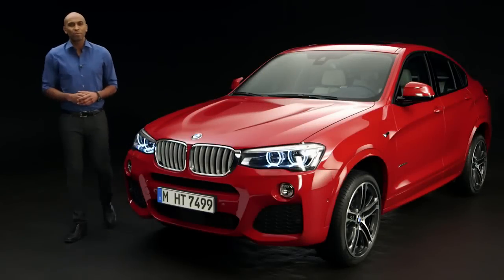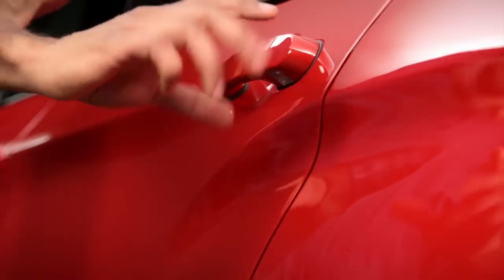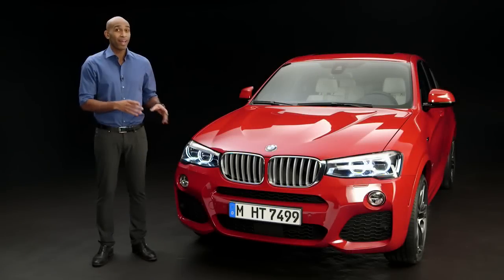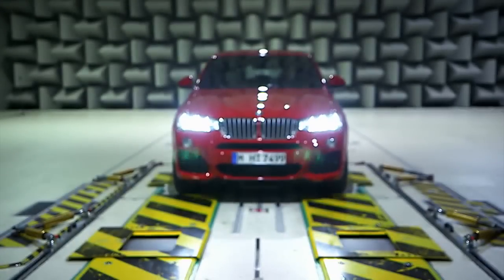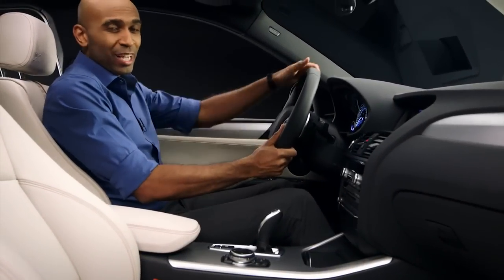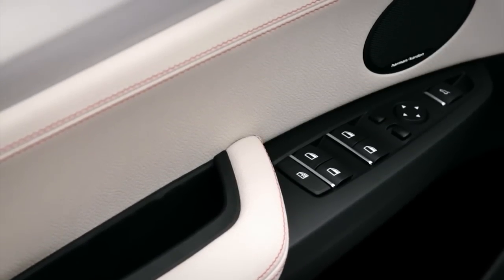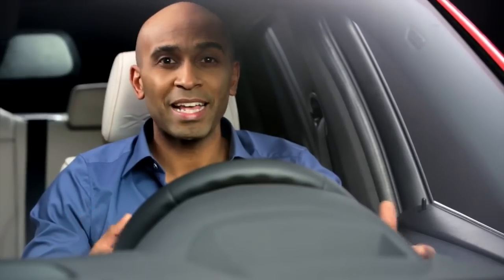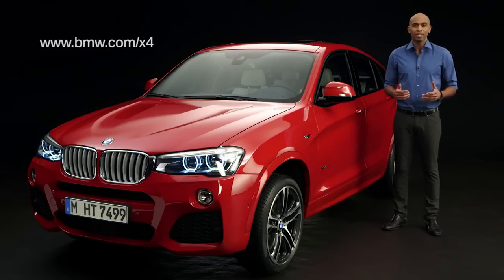The first ever BMW X4 Official product substance film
This film explains the fist-ever BMW X4 in detail. Explore the design, listen to the sound of the car sprinting from 0 to 200 km/h (0 to 124 mph) and have a look at the powerful engines.